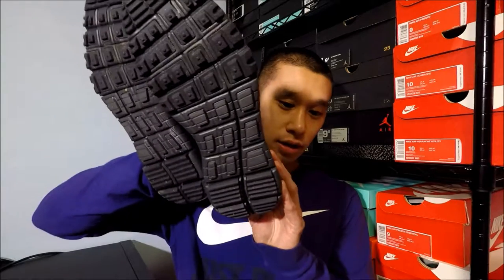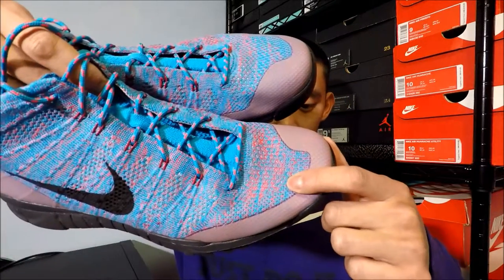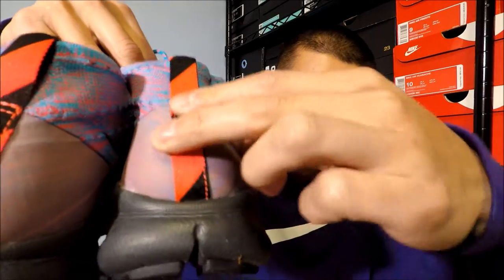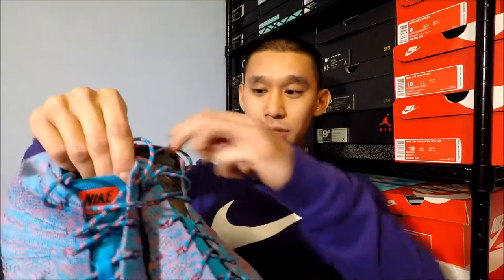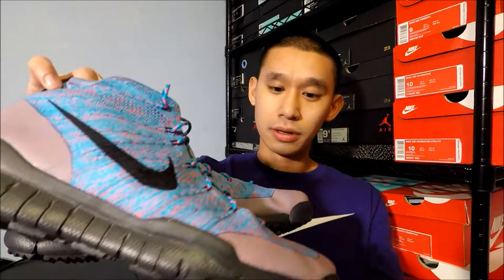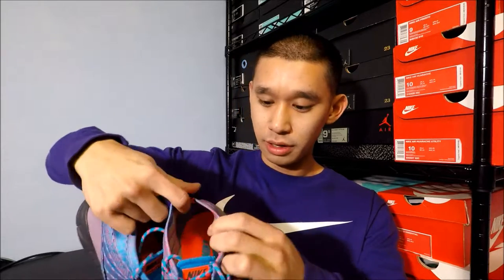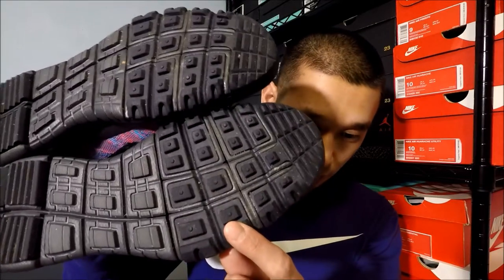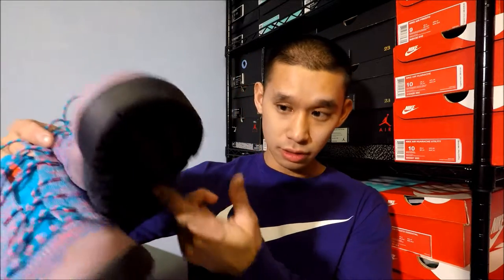KICKS OF THE WEEK #4 - Flyknit Chukka FSB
The kicks of the week this week is the Nike flyknit chukka FSB. It's very similar to the regular flyknit chukka except it has the sole of the Nike FSB boot, which is a combat style boot.

Although the FSB boots have different grades of rubber at different parts of the sole and a shank that makes it puncture resistant these chukkas do not have the protection that the FSB boot does. It's primarily for aesthetic reasons and to winterize the shoe a little bit with upgraded traction.

The entire upper portion of the shoe is made out of flyknit and hyperfuse around the toe and heel area for added durability. The heel does have a hidden heel counter which prevents the foot from slipping in and out as you walk. Being that it's flyknit the shoes do not do very well when it's pouring down rain, but if it's light to perhaps medium rain then you should be fine with waterproof spray on it.

Mentioned in the video, I don't like wearing these with shorts because the way they hug your ankle when laced up looks very weird to me and I don't think it looks very good. I usually wear these in the fall & winter with some tapered pants or slim fitting pants because it doesn't entirely cover up the shoes, but also compliments it at the same time.

Overall, I really like these and if you're debating about getting them or not I would definitely recommend them since they're very comfortable and look awesome on feet!

Also, check out my BOTW (Beer of The Week) video if you're interested in craft beer!

Lakey Inspired - Alone